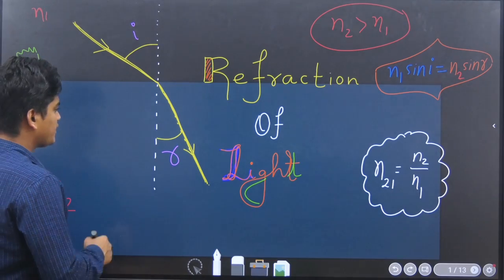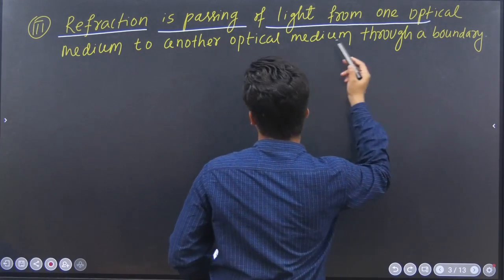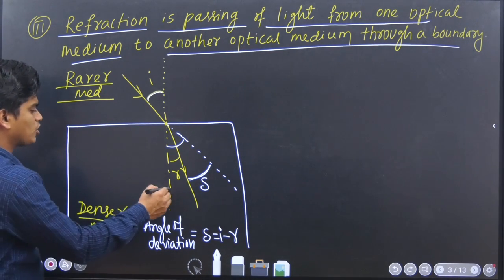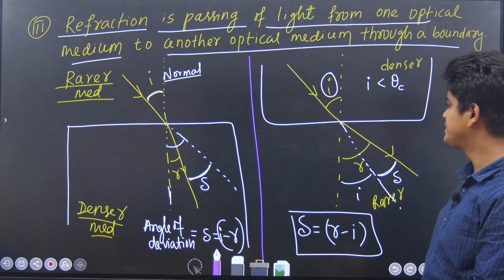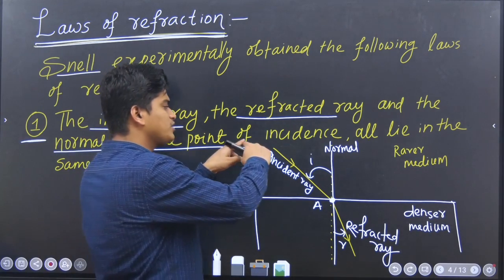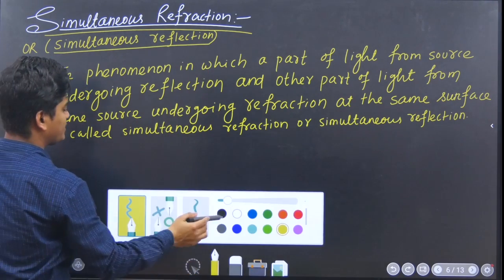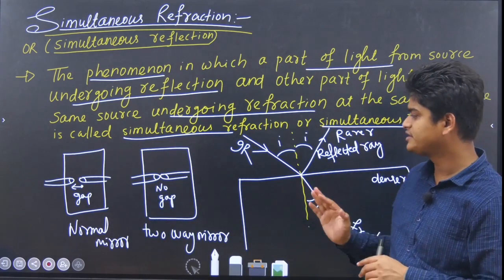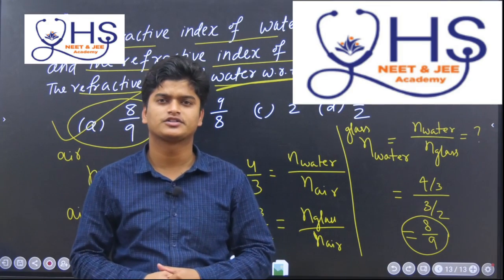Refraction Of Light Lec-01 | Ray Optics | CLASS XII |TERM-2| NEET & JEE PHYSICS | SUPERNOVA BATCH